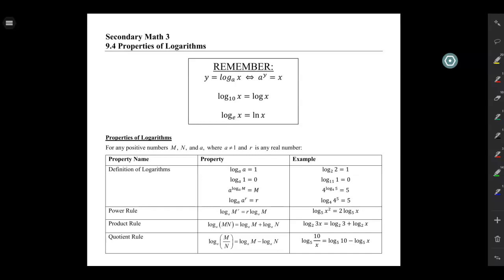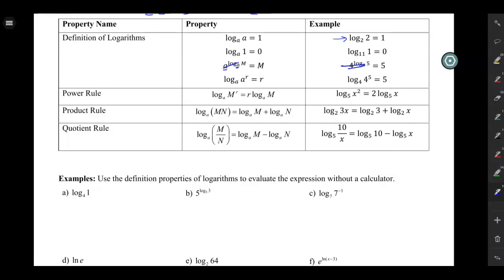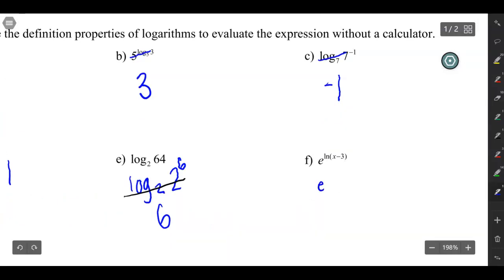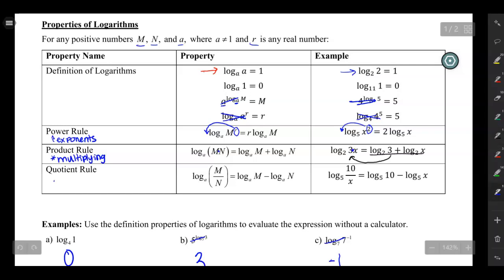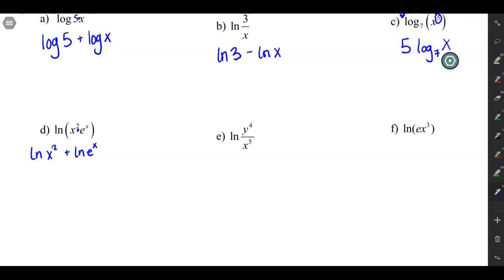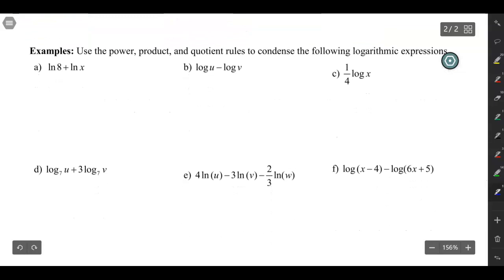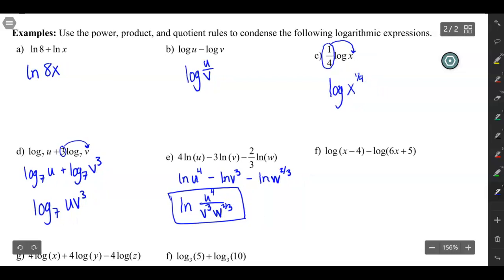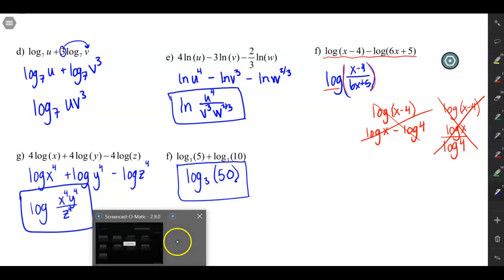Properties of Logarithms